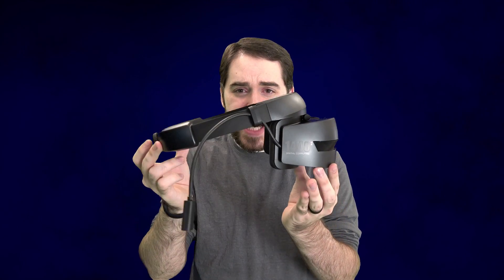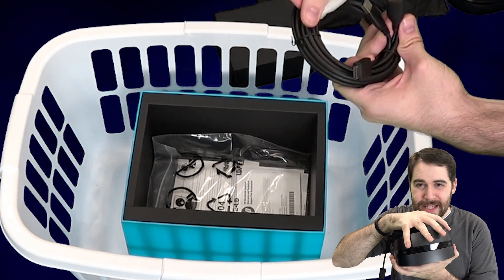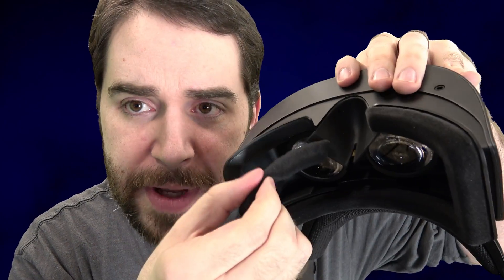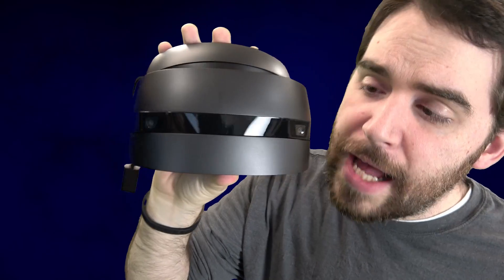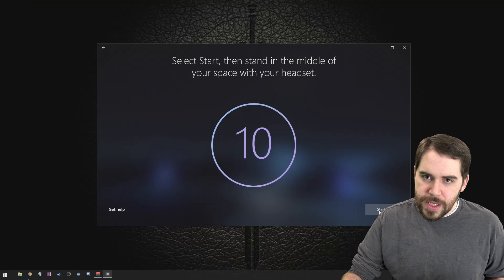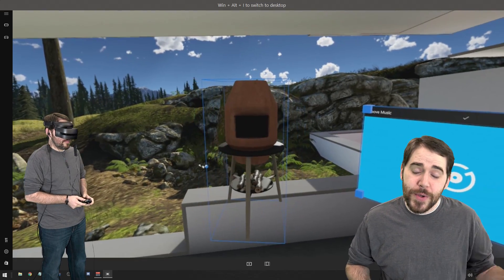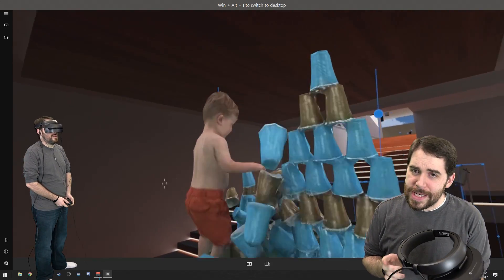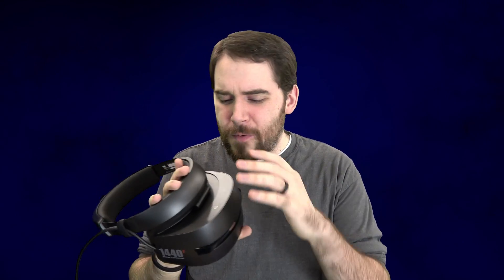VR's Future Contender? | HP's "Mixed Reality" Dev kit - First Impressions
Is the new VR Dev Kit from Microsoft worth picking up? I go over my thoughts on that.